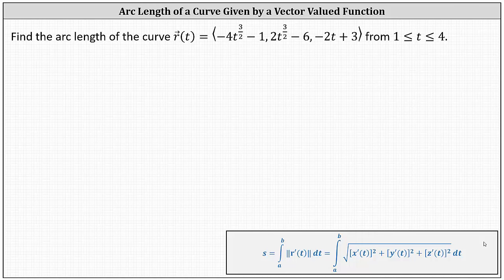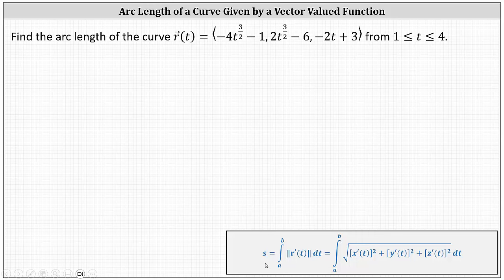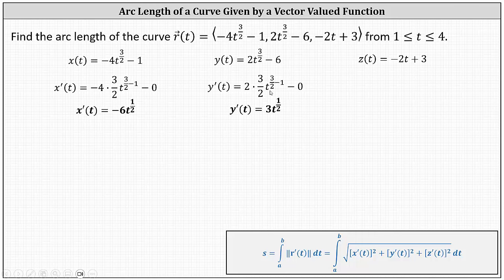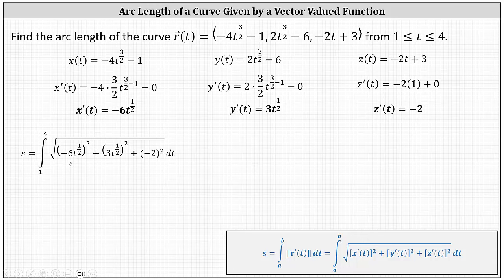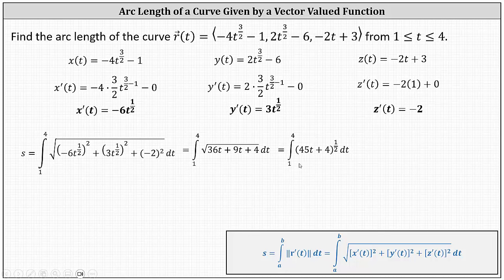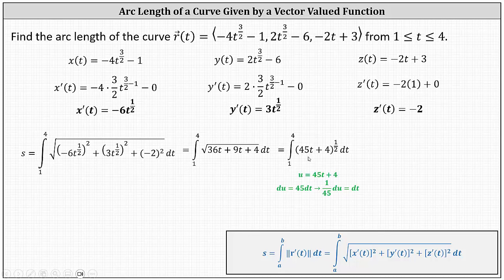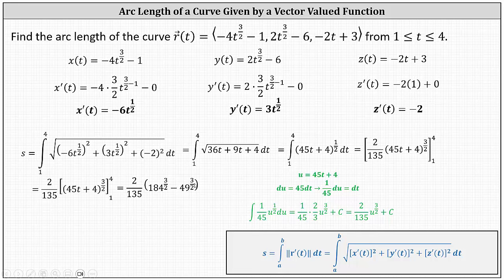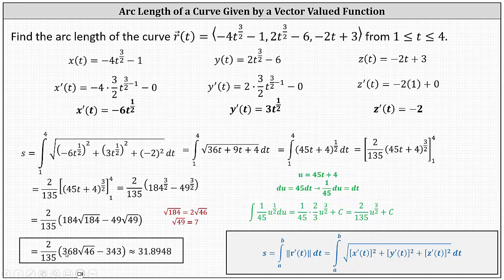Find the Arc Length of a Space Curve Given by a Vector Valued Function (Rational Exponents)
This video explains how to integrate to determine the arc length of a space curve given by a vector valued function.